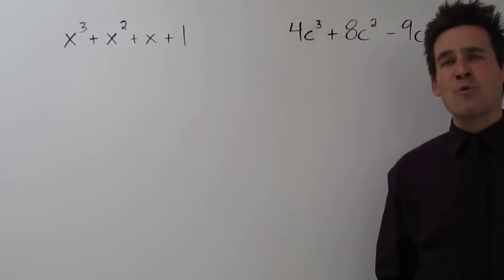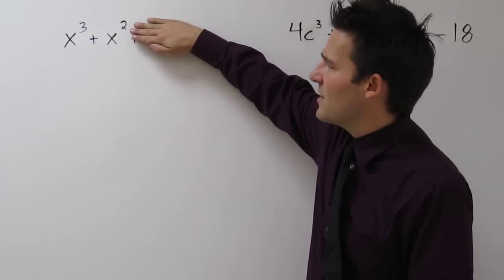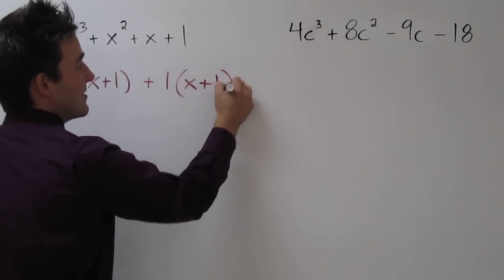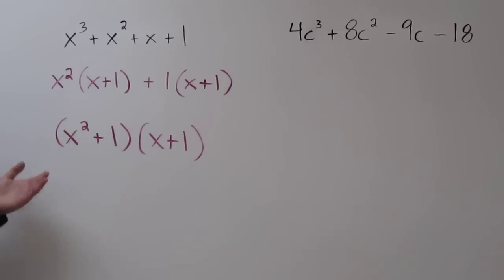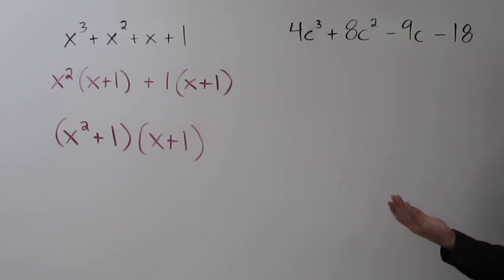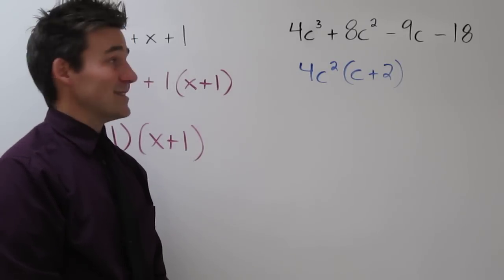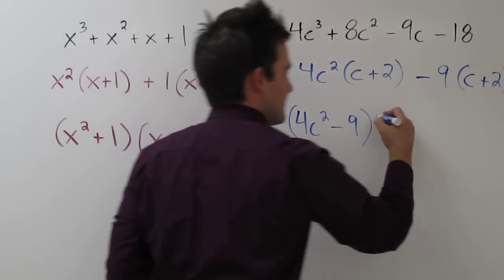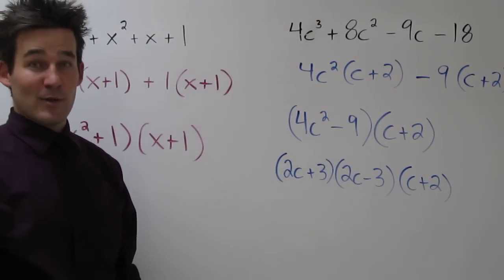Factoring by Grouping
Certain polynomials (often polynomials with 4 terms) can be factored by first factoring a monomials and creating a pair of matching binomials. Factoring by grouping is much easier to learn by example, so watch the video.